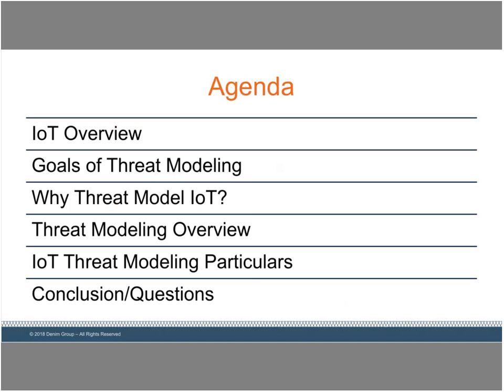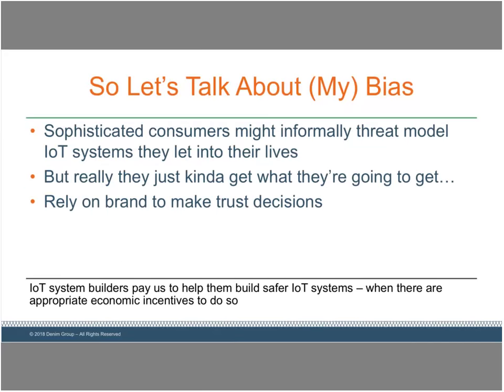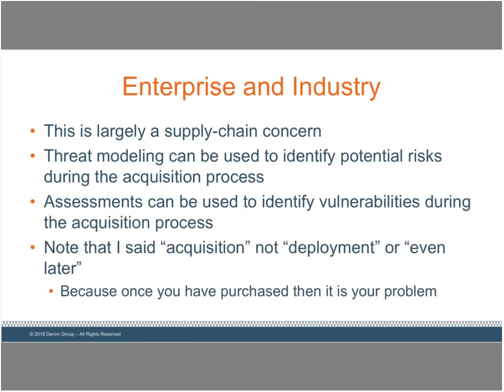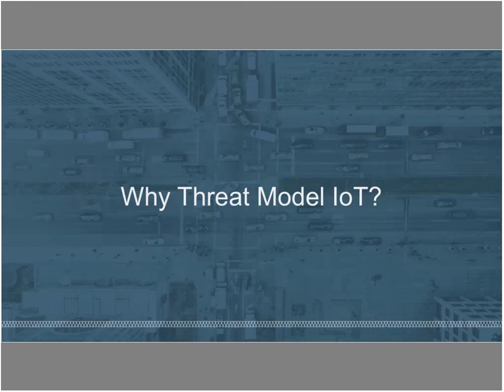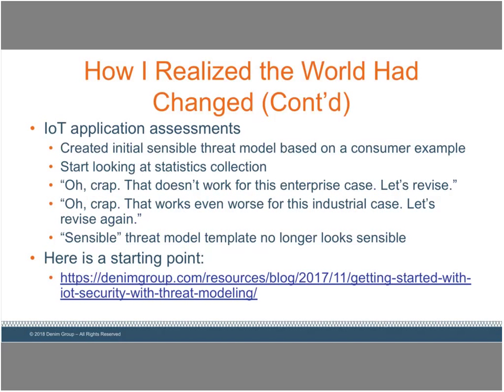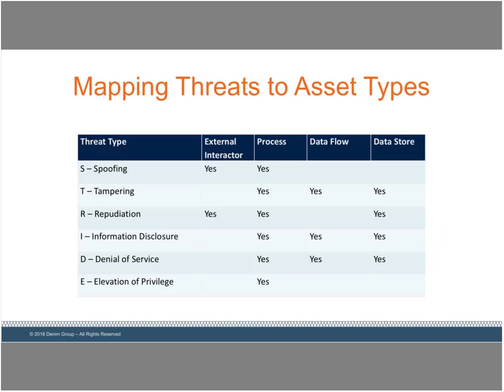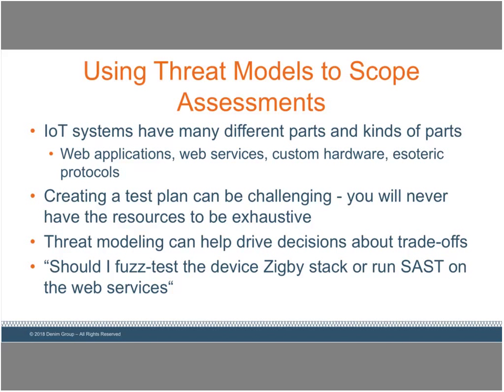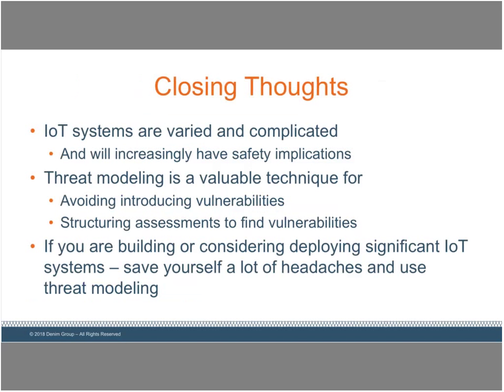Threat Modeling for IoT Systems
The Internet of Things (IoT) is an exciting and emerging area of technology allowing individuals and businesses to make radical changes to how they live their lives and conduct commerce. The challenge with this trend is that IoT devices are just computers with sensors running applications. Because IoT devices interact with our personal lives, the proliferation of these devices exposes an unprecedented amount of personal sensitive data to significant risk. In addition, IoT security is not only about the code running on the device, these devices are connected to systems that include supporting web services as well as other client applications that allow for management and reporting.

A critical step to understanding the security of any system is building a threat model. This helps to enumerate the components of the system as well as the paths that data takes as it flows through the system. Combining this information with an understanding of trust boundaries helps provide system designers with critical information to mitigate systemic risks to the technology and architecture.

This webinar looks at how Threat Modeling can be applied to IoT systems to help build more security systems during the design process, as well as how to use Threat Modeling when testing the security of IoT systems.